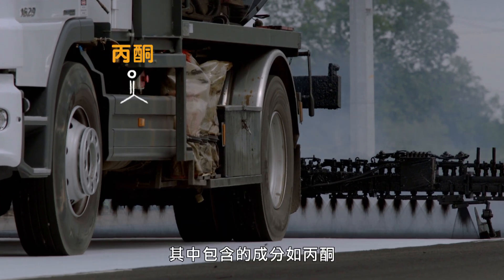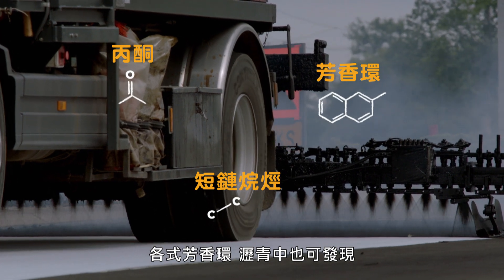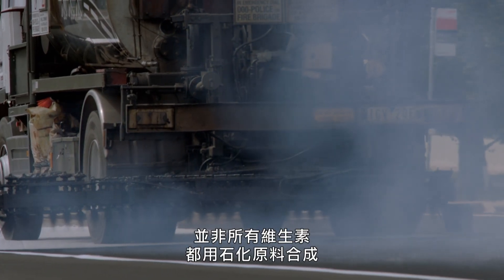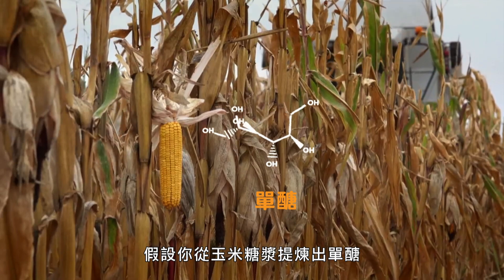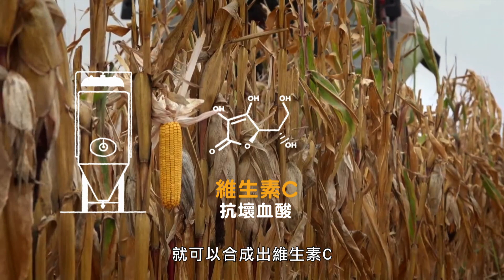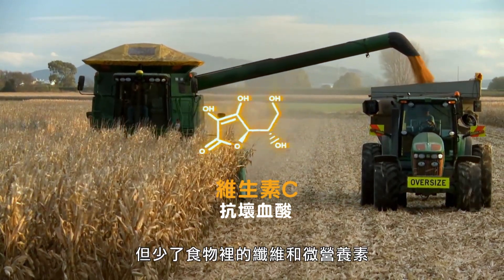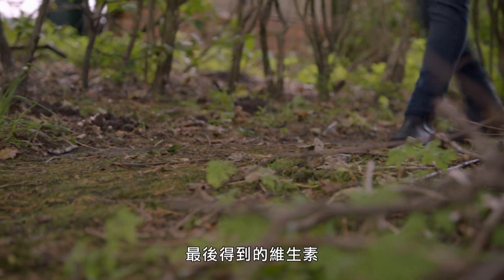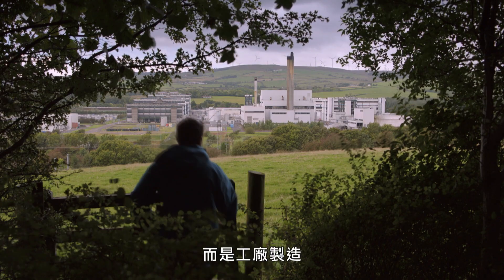【維生素的異想與真實世界】│營養保健食品，是必需品還是安慰劑？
Vitamania / SONYA PEMBERTON，主持人：Dr. Derek Muller / 90' / 2018

僅僅在一百年前，一個名詞的發明引起了全世界的關注，那就是「維生素」(維他命)，它的出現所引發的營養保健狂熱席捲全球，造就了每年超過一千億美元的商機。今天，市場上有超過八萬五千種維生素產品和保健食品。據估計，全世界有超過十億人定期服用維生素，然而大多數人對它所知甚少。
維生素能使盲人重見光明，讓跛腳的人站起來行走，它們對生命至關重要，沒有它們我們可能會死亡，但靈丹妙藥也有其侷限性：過多的劑量將會致人於死。
維生素錠可以治癒也能致命，它就像其它藥物一樣，但人們卻能不經藥師諮詢就隨處購買，而且在許多國家，製造商不需提供安全性或有效性的證明就能將之上架販售。在今日世人皆知道要規避危險的風氣之下，這種詭譎的情況究竟是如何產生的？
本片由曾獲艾美獎殊榮的澳洲製片人、科學家兼YouTube千萬訂閱人氣網紅德瑞克穆勒博士(Dr. Derek Muller)製作，他將帶領觀眾一同探究這個問題背後所隱藏的緣由，而他所揭露的真相將震驚世界。
這場跨越全球、追索時序橫跨幾個世紀宛如史詩般的旅程中，在世界各領域頂尖專家的幫助之下，穆勒博士追蹤了維生素的科學發展史——維生素是什麼？它們的功效，以及它們如何運作。他的足跡更橫跨北半球到南半球，講述了維生素前世今生的故事。